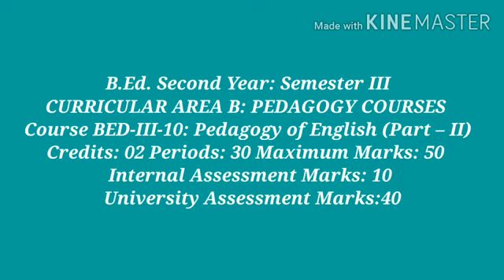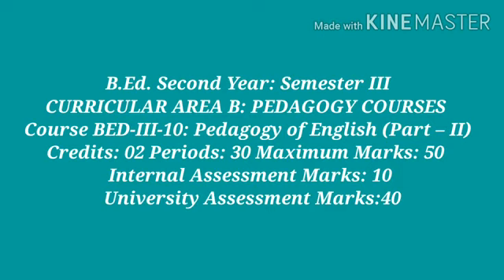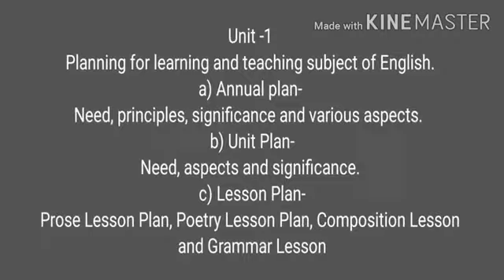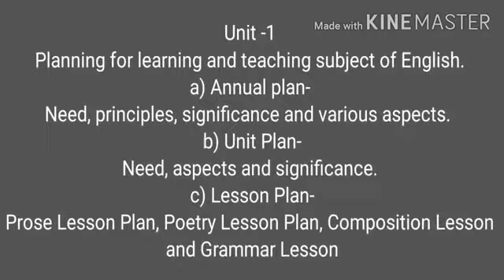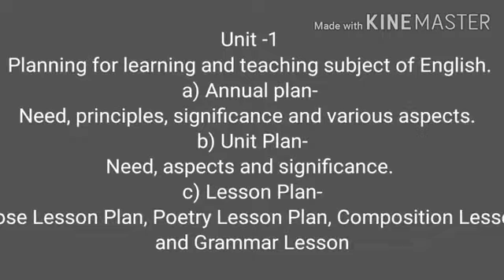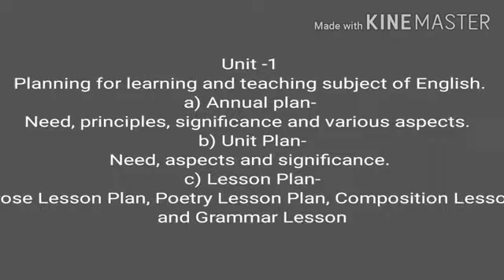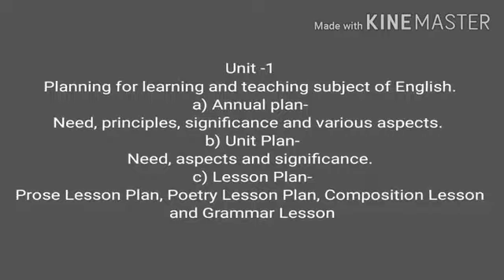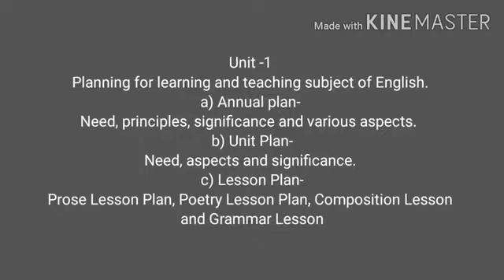Syllabus Discussion of English Method/B.Ed.-2 sem-3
Pedagogy of English Method